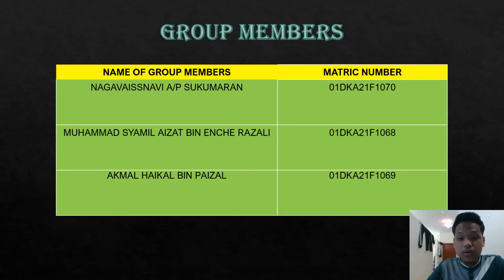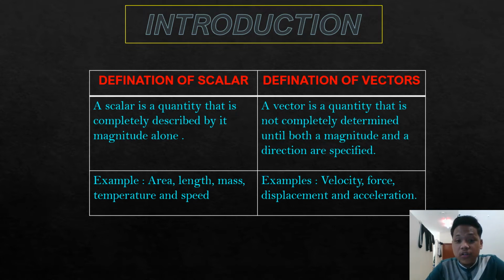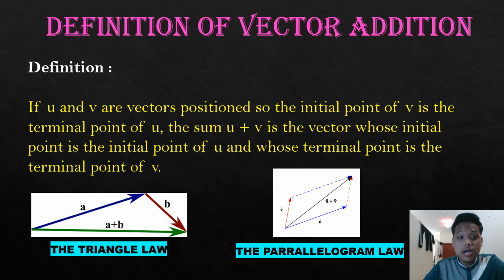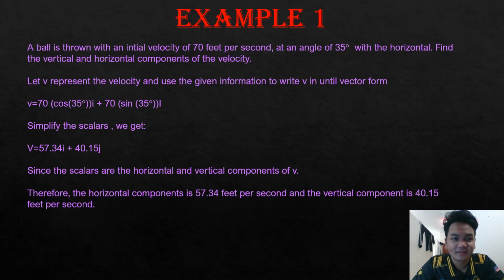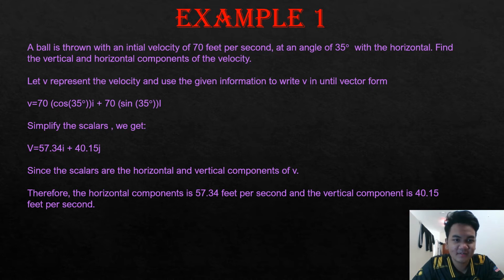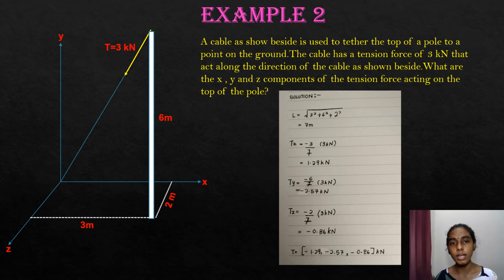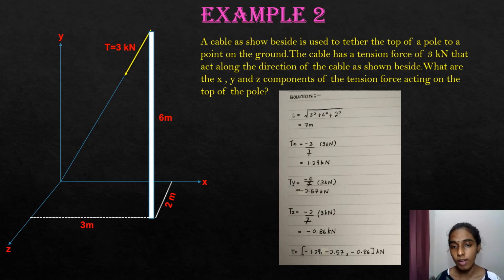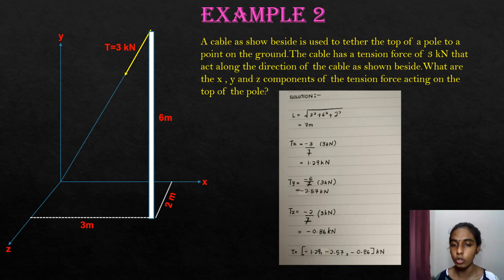PRESENTATION MATH VECTOR AND SCALAR